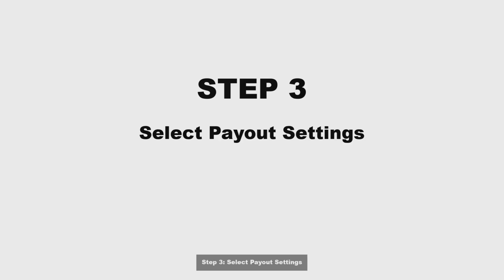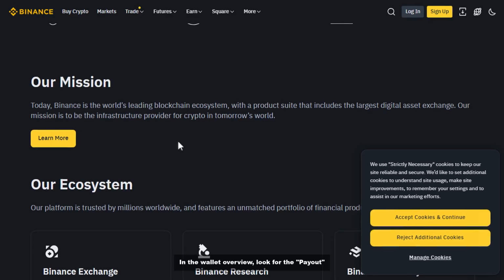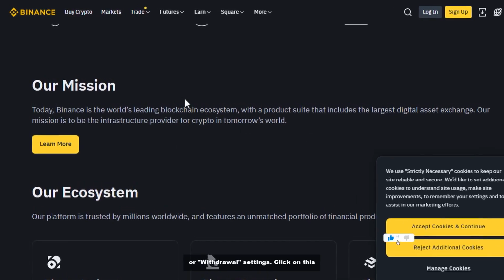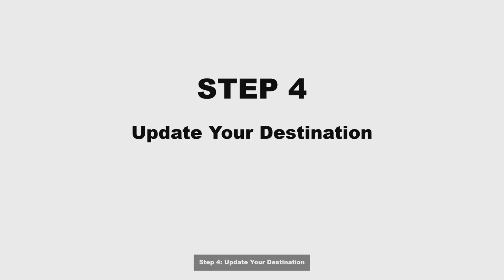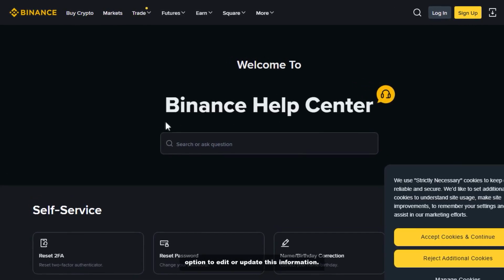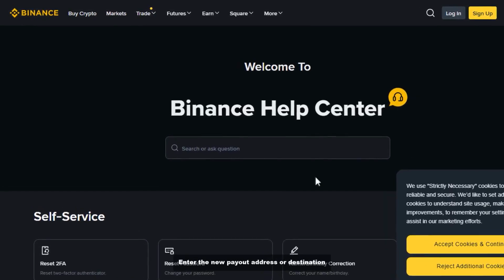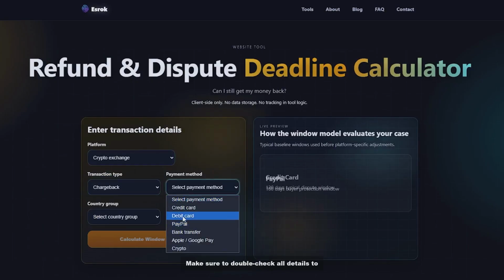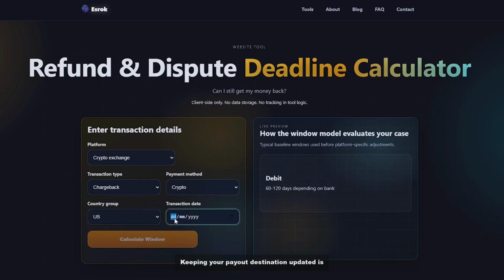How To Update Your Payout Destination On Binance 2026 (FULL TUTORIAL)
In this video, we will show you how to update your payout destination on Binance in 2026 with a full tutorial. Learn the step-by-step process to ensure your withdrawals are sent to the correct account.